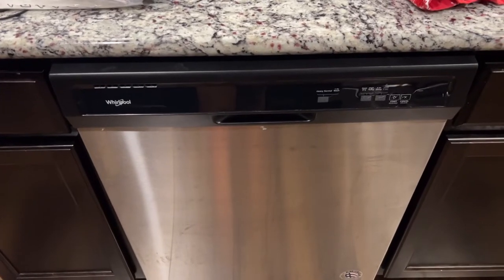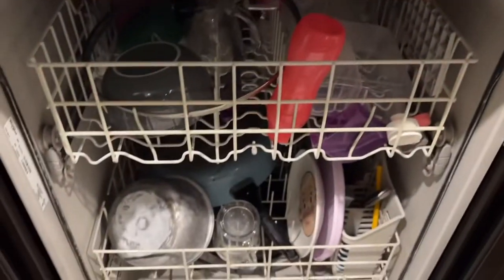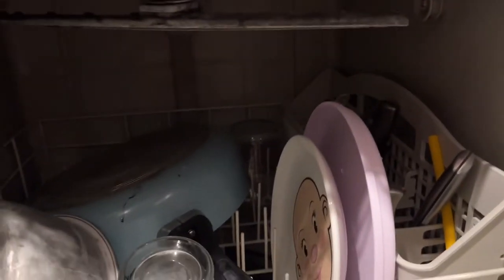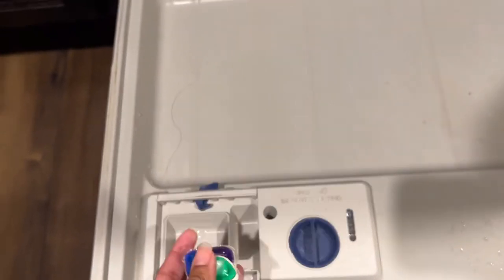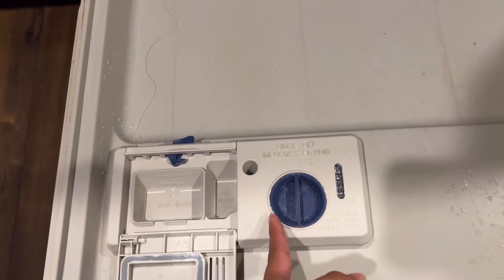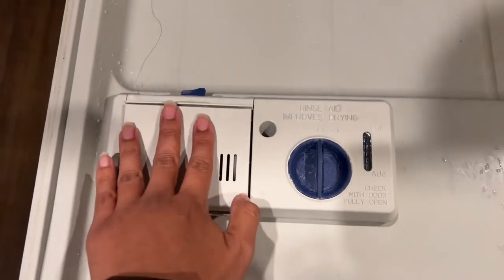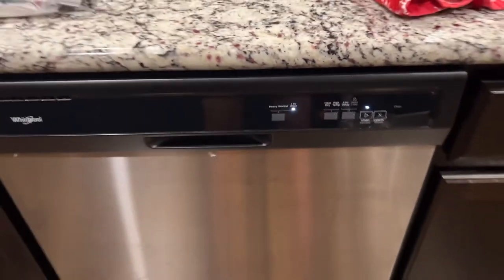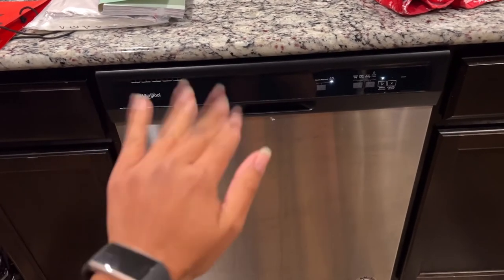How to use dishwasher pods in whirlpool dishwasher! Use dishwasher pods easy to clean your dishes!